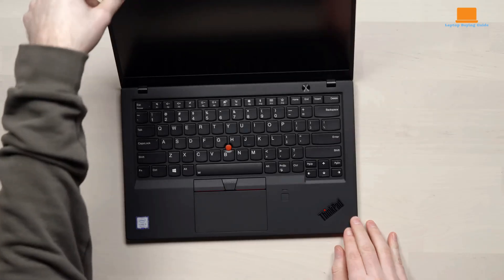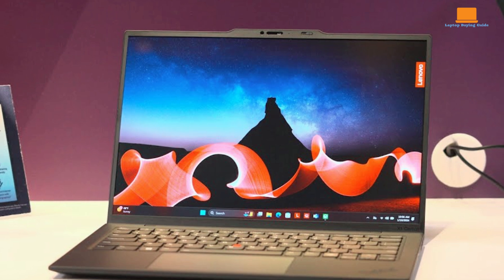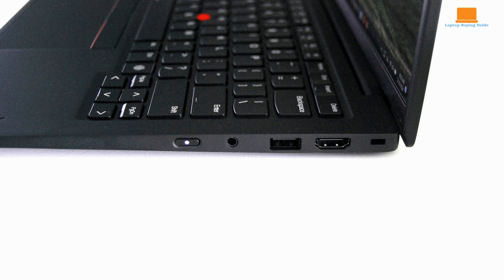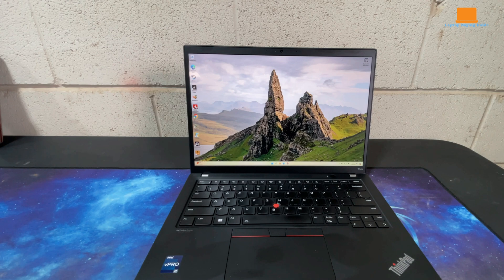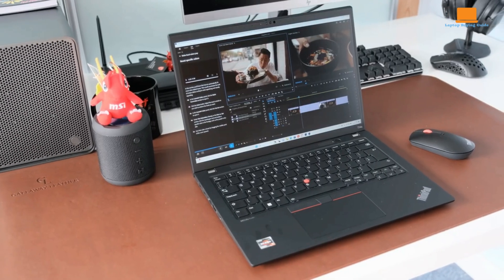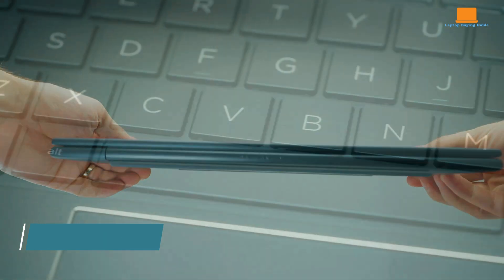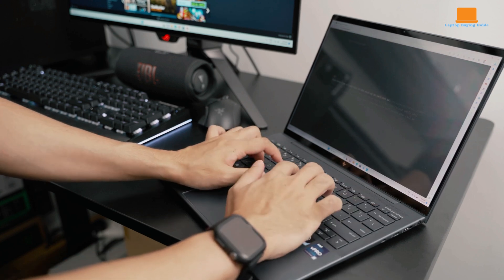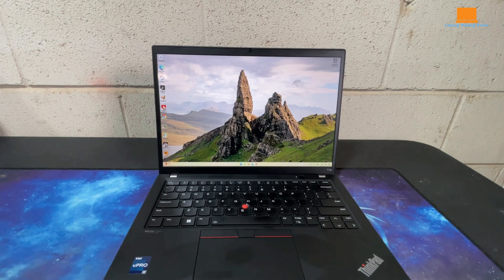The Unexpected Champion: ThinkPad X1 Carbon, T14s, or Dragonfly G4?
➜USA Links:

Lenovo ThinkPad X1 Carbon Gen 12
Lenovo ThinkPad T14 s Gen 4
HP Dragonfly G4

Best Business Laptop for the USA in 2024: X1 Carbon Gen 12 vs T14s Gen 4 vs HP Dragonfly G4

Looking for the perfect business laptop to boost your productivity in the US? We compare the Lenovo ThinkPad X1 Carbon Gen 12, ThinkPad T14s Gen 4, and HP Elite Dragonfly G4 to help you decide which one is the best fit for your needs. From performance and battery life to portability and features, we cover it all. Find out which laptop offers the best value and performance for US professionals in 2024. businesslaptop laptopcomparison thinkpad hp x1carbon t14s dragonfly usa #2024

Chapters:

0:00 - 0:46 - intro
0:47 - 4:02 - Lenovo ThinkPad X1 Carbon Gen 12
4:03 - 7:58 - Lenovo ThinkPad T14 s Gen 4
7:59 - 10:43 - HP Dragonfly G4
10:44 - 11:20 - conclusion